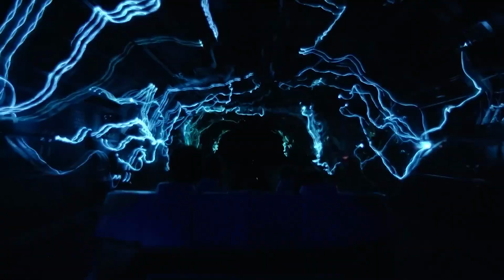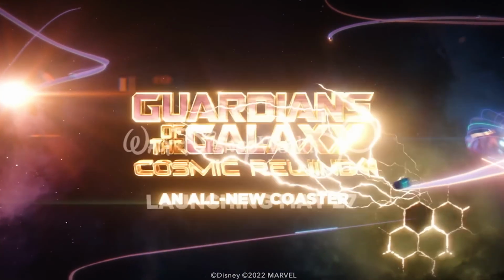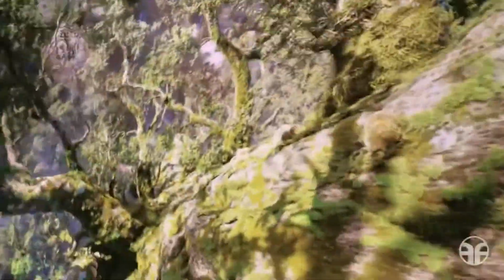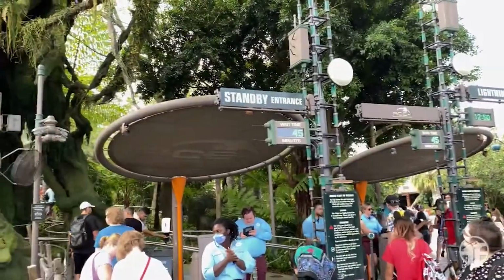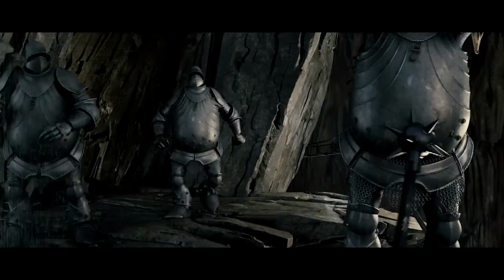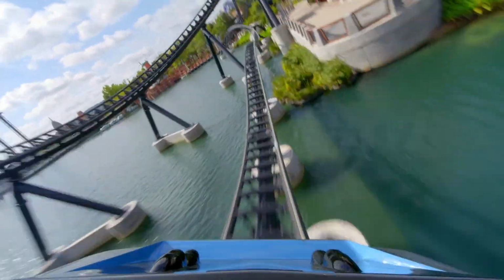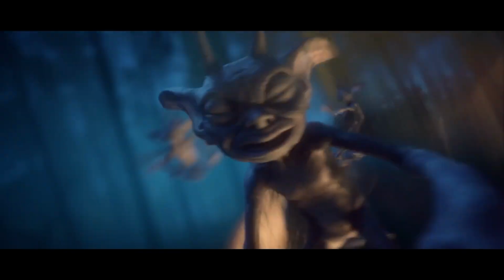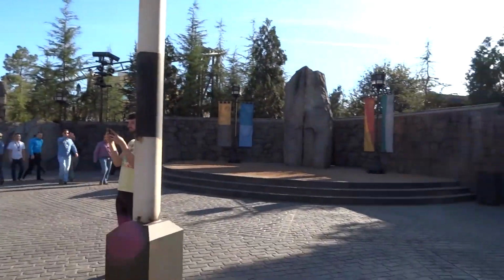Disney World's Best Rides Vs. Universal's Best Rides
In this video we are taking the top 3 winners of the previous 2 videos and ranking them in this final showdown.

Thanks to @upbeat for the music.